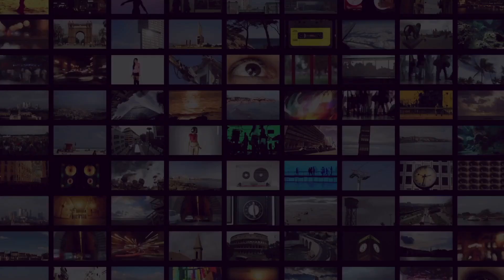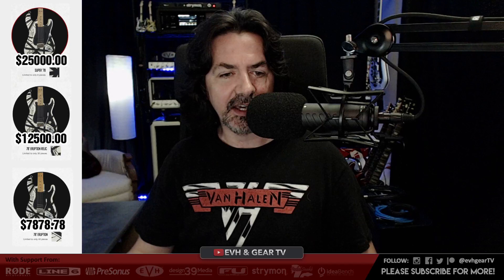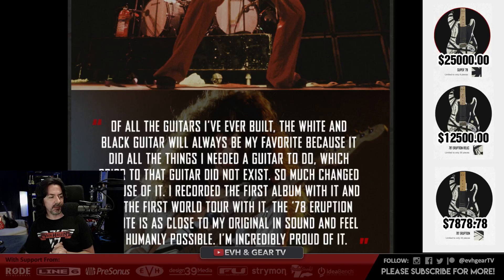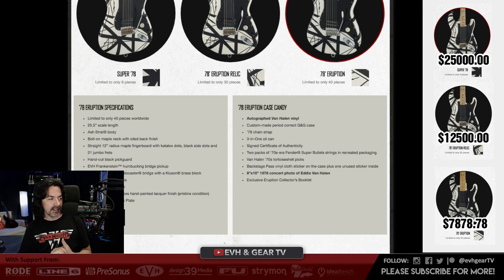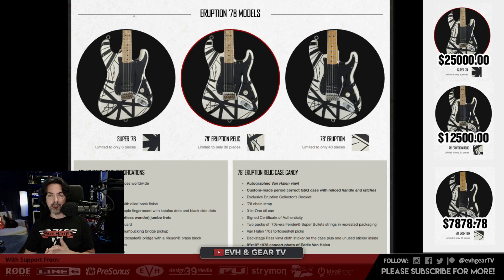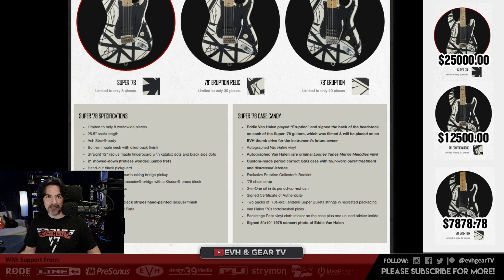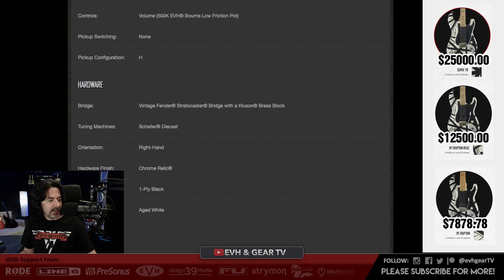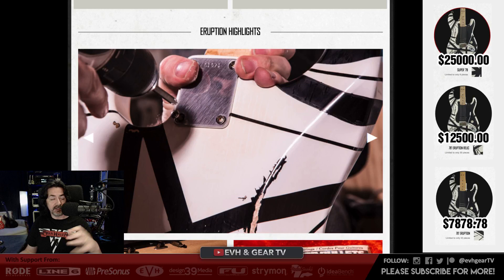New EVH Gear Eruption 78 Series Guitars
Tonight we are discussing the hot new trifecta of limited edition guitars from Eddie Van Halen & EVH Gear, the Eruption 78 Series.

The guitars were just announced at Summer NAMM in Nashville.

Not exactly the cheapest guitars out there, but come join us and discuss.

• Brad Peddle
• Carlo Santin
• George Karapouloutidis
• Thomas Santiago
• Todd Chambers
• Richard Henry
• Cloreen Baconskin

✅  Fan Mail / Unboxings / Demo Products:

📨 Want to send me items to unbox and/or demo on the show?

Mail to:
EVH Gear TV
Ridgetown Ontario
N0P 2C0
Canada